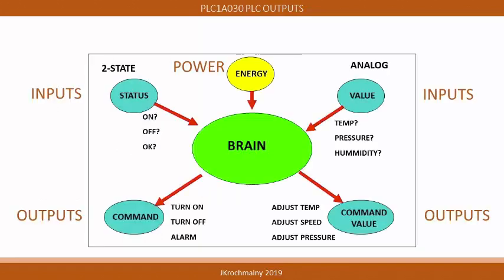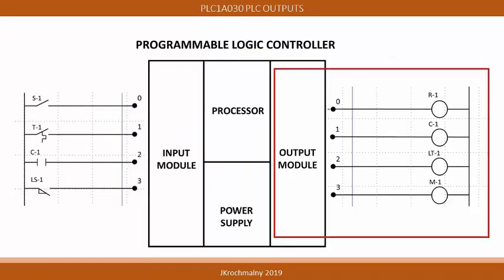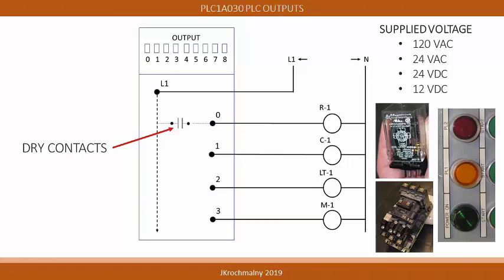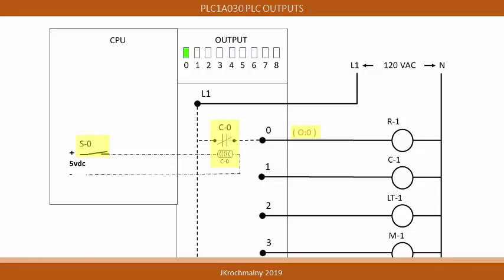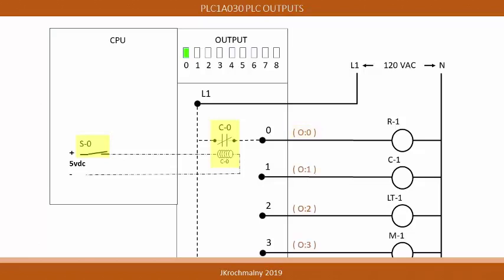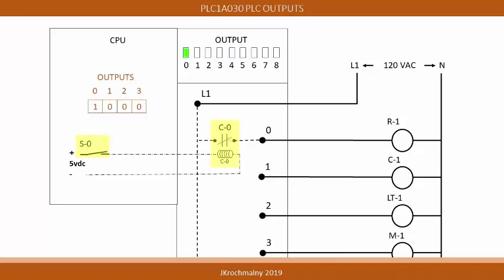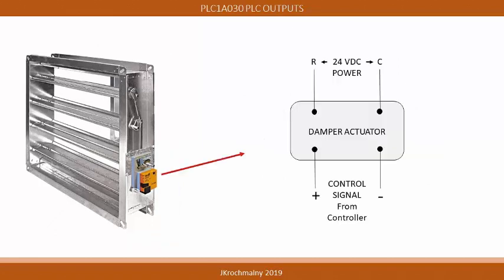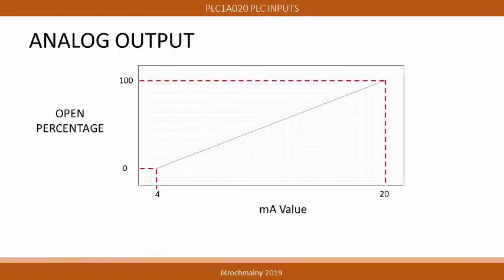PLC1A030 Introduction to PLCs OUTPUTS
A tutorial covering the OUTPUTS related to Programmable Logic Controllers